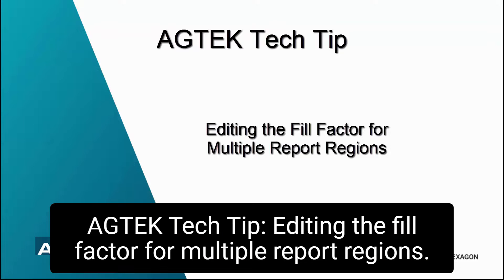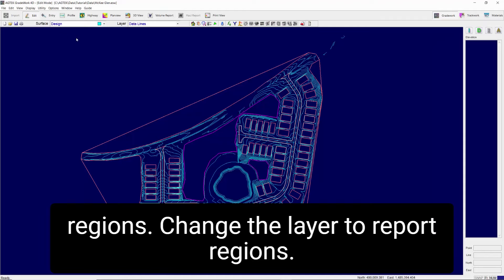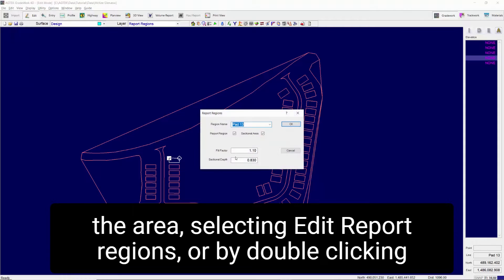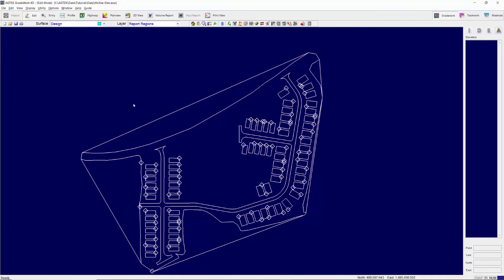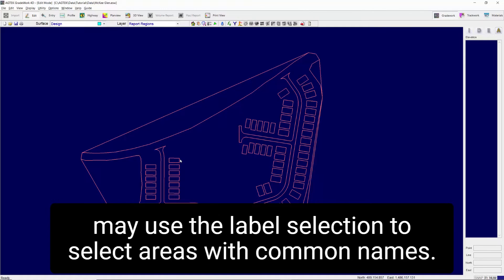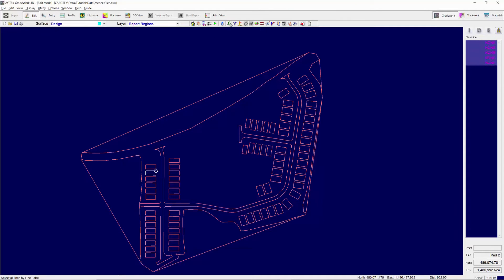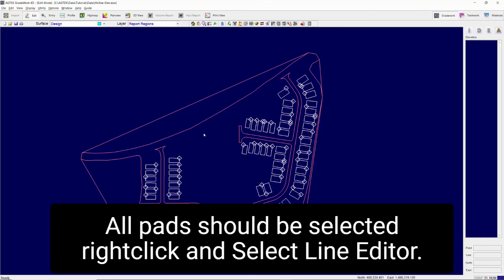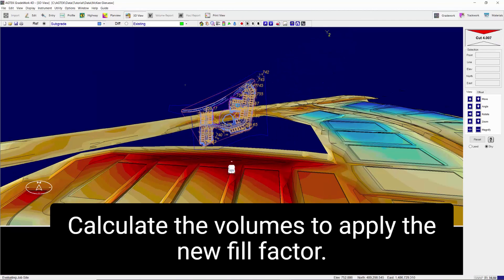#24 Tech Tip Fill Factors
When faced with variable material types and excavation depths fill factors can be edited for an entire job or individual report regions in a given area. This feature is now often used throughout the project life as compaction and progress data becomes available through the use of drones to ensure import or export is minimized.